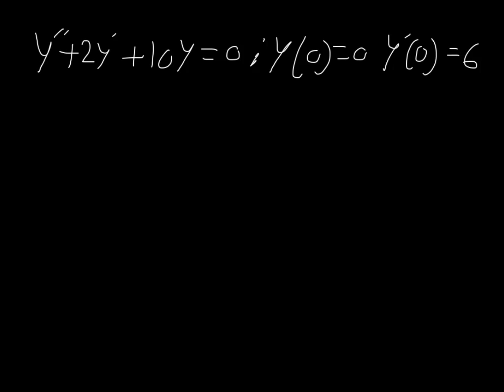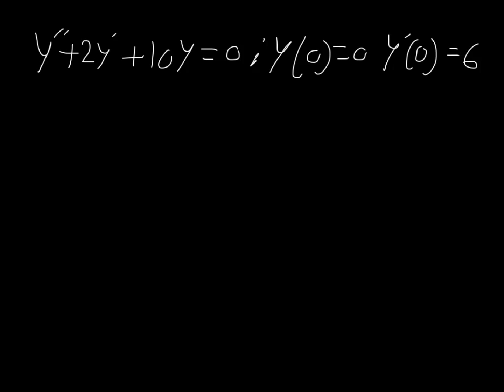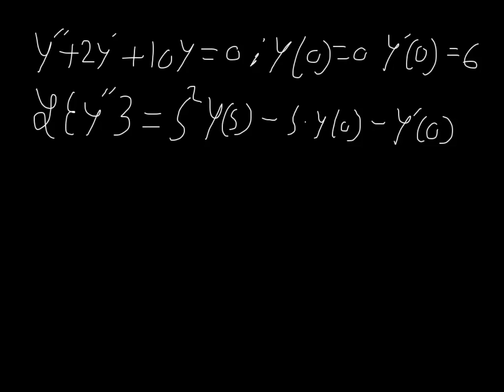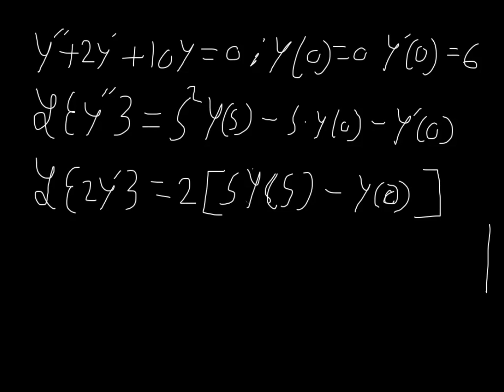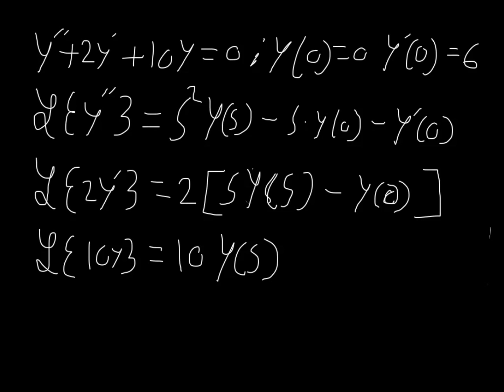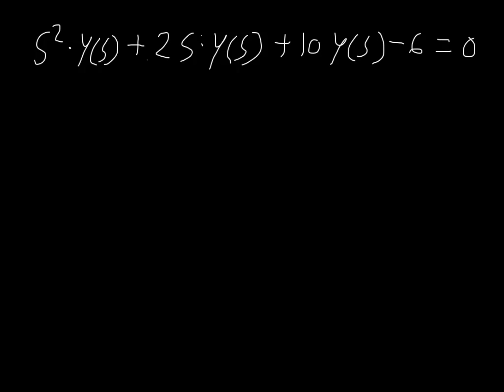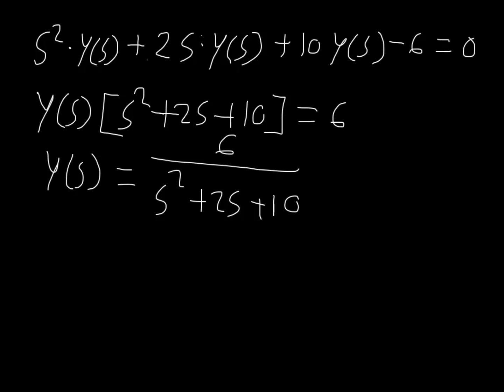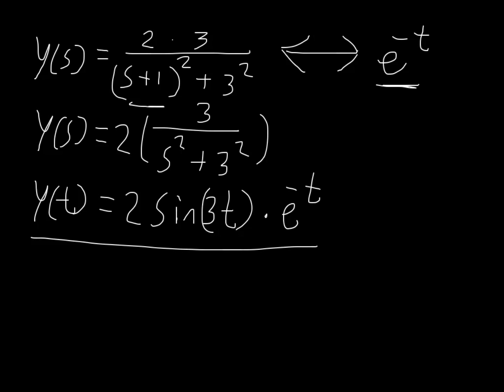Solving a Differential Equation Using Laplace Transformation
Michael Roberts

Solves y'' + 2y' +10y = 0, with the initial conditions y(0) = 0, y'(0) = 6, using the Laplace Transformation technique.